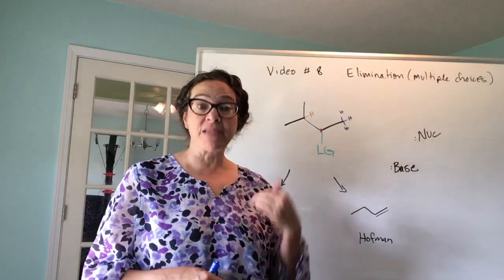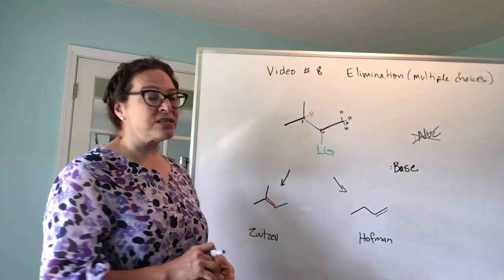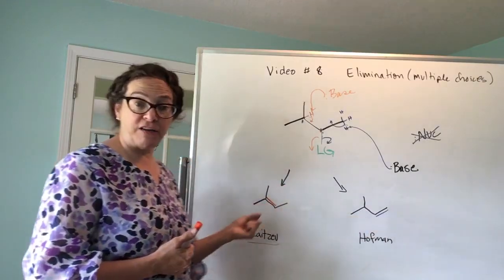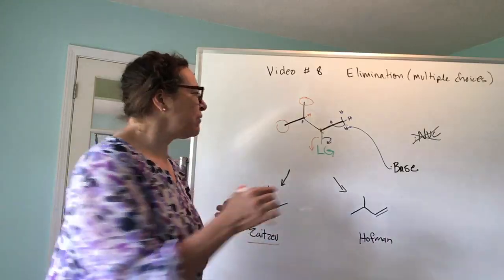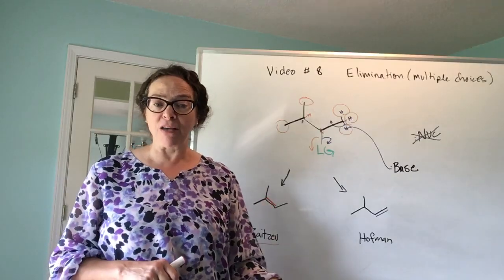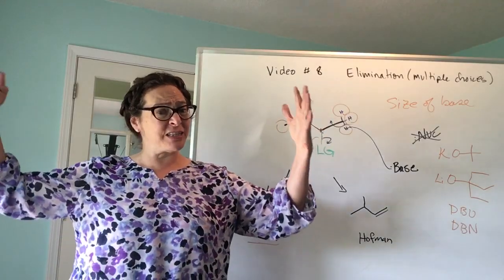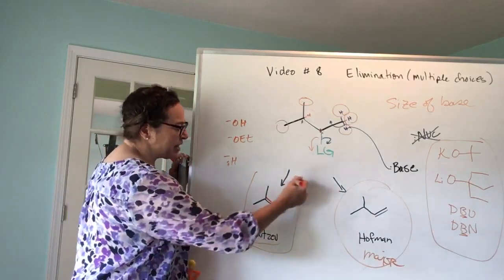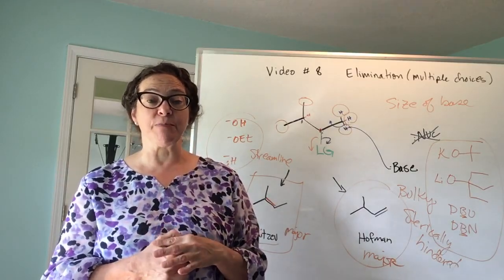video #8 Zaitzev versus Hofman eliminations